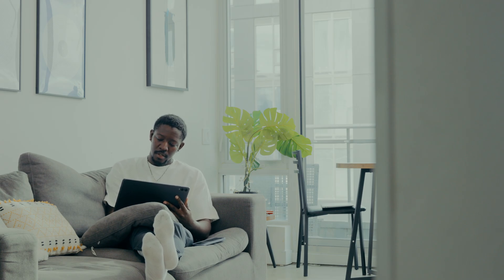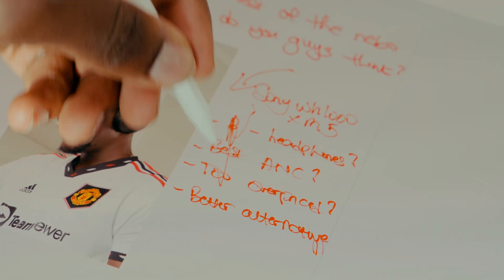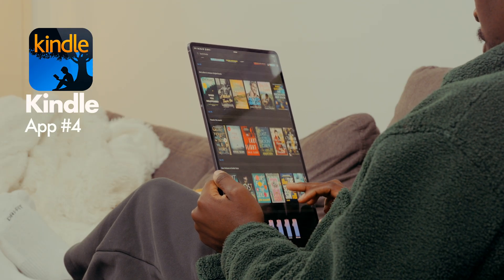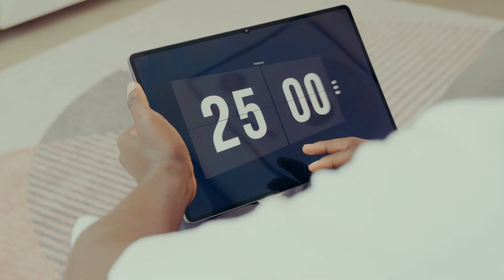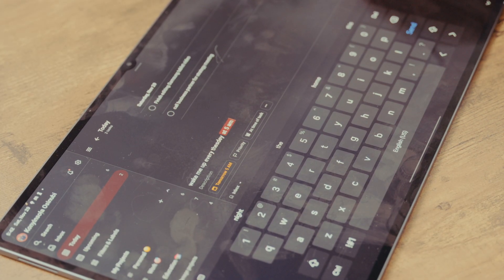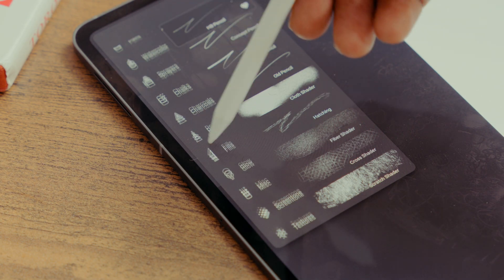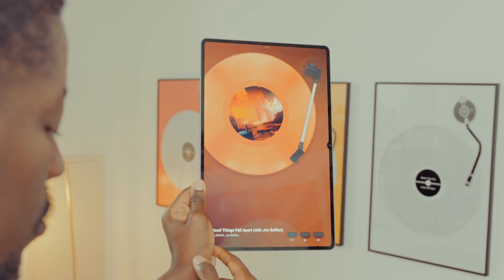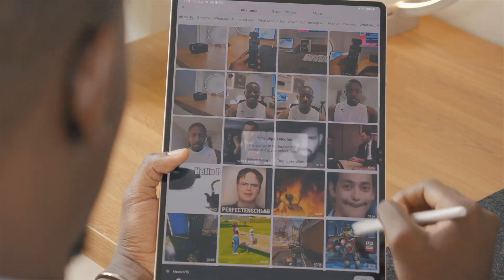I Bought The Galaxy Tab S11 Ultra, These Apps Saved It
These are my picks for the best Android apps for the Galaxy Tab S11 Ultra that make the Tab S11 Ultra worth it in 2025.  Go through what's on my tab and why they are my favourite productivity apps for boosting your productivity and creativity. .

/ kjosvideos-1. .

My Desk!
Nuphy Mechanical Keyboard
Logitech MX Master 3S
Edifier R1700BT
Sony XM5
Brightech Circle LED Nightstand Lamp
Kanto SP6HD Universal Desktop Speaker Stands
CiCiKiea Headset Headphone Stand, Headset Hanger Holder
SAMSUNG T7 1TB, Portable SSD
Logitech Desk Mat